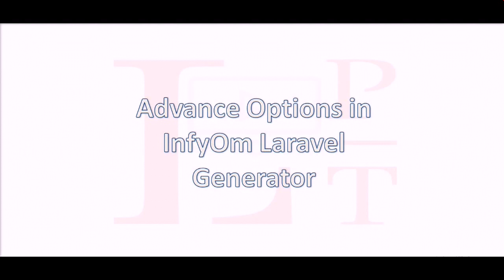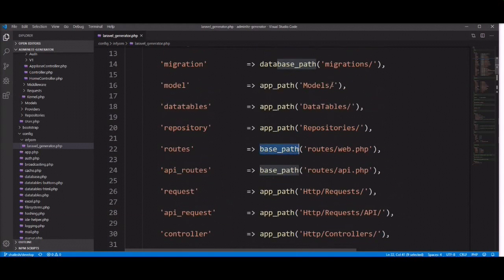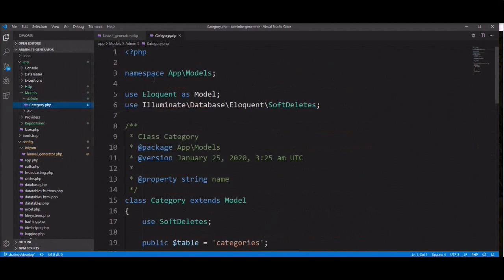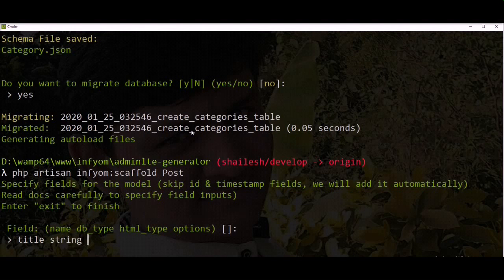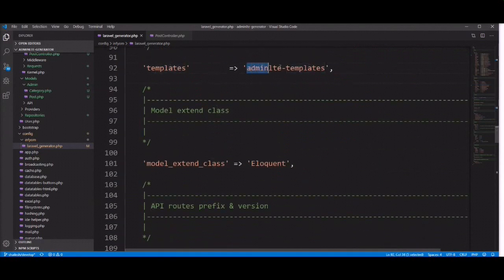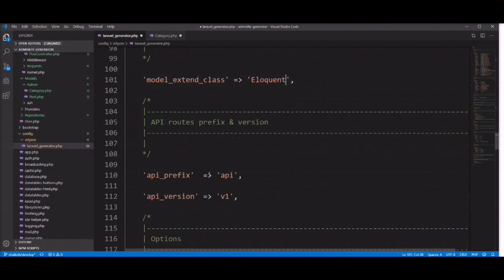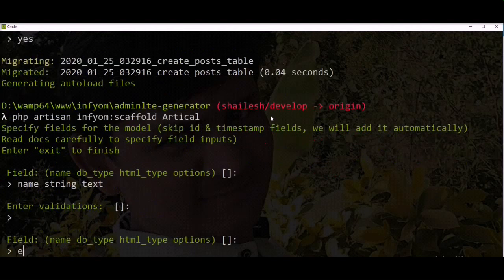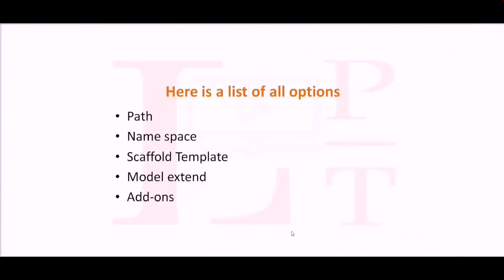Advanced Options with InfyOm Laravel Generator.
* path
* addons
* namespace
* Model extend
* scaffold template

Thanks
Shailesh. Ladumor